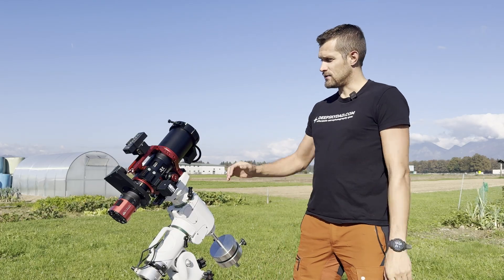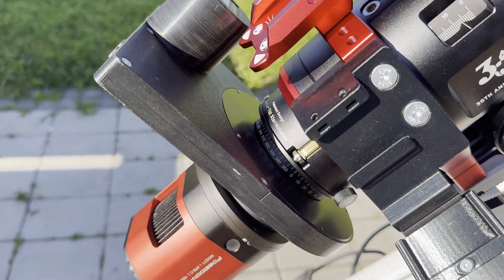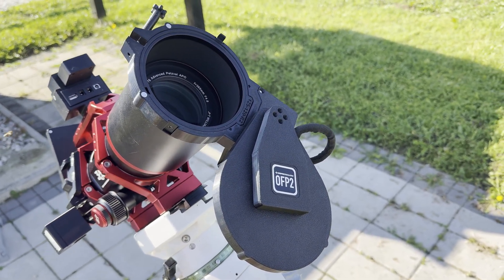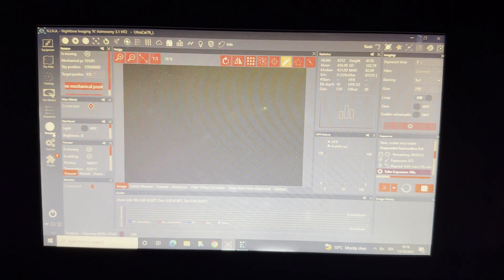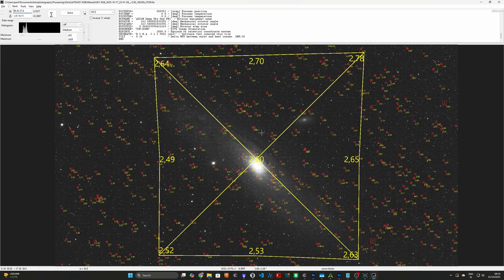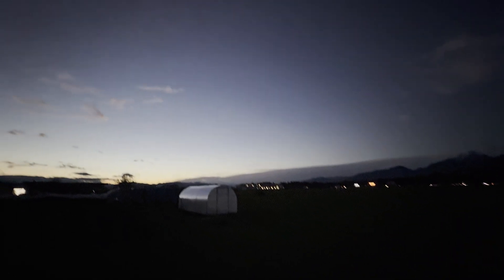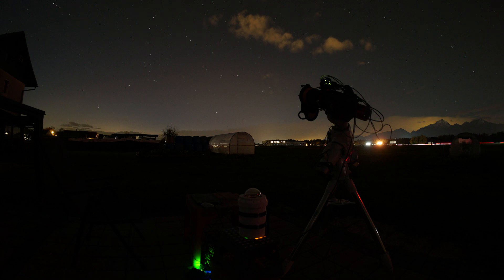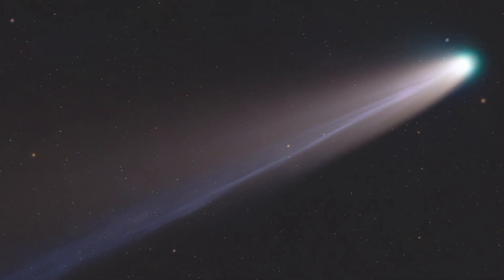Comet C/2025 A6 Lemmon first light with WO Ultra-Cat 76!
I got my hands on the WO Ultra-Cat 76 this week and decided to test it out on Comet C/2025 A6 Lemmon for its first light! Using a full Deep Sky Dad setup together with the Player One Poseidon-C color camera, I set out to capture the comet. I also captured the setup with our pier monitoring camera.

The first few nights didn’t cooperate due to bad weather, but I still managed to capture M31 (the Andromeda Galaxy) as my official first light and inspect the image quality.

About a week later, under a waxing Moon, I was about to give up because of the persistently cloudy skies — but to my surprise, we got a short window of clear sky! We checked out the comet through binoculars with the kids, and I managed to capture it — plus say hello to Orion while imaging the Witch’s Head Nebula.

Deep Sky Dad WO Ultra-Cat 76 WIFD AF3 "grab and go" kit

🎵 MUSIC
Music from Uppbeat (free for Creators!)
Innovation – Mountaineer

Light Up The Sky – Simon Folwar